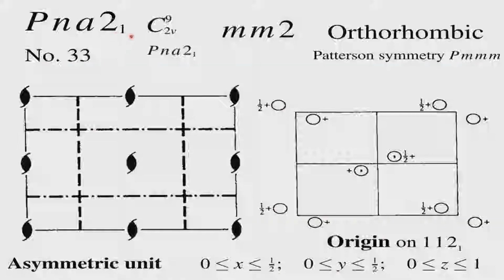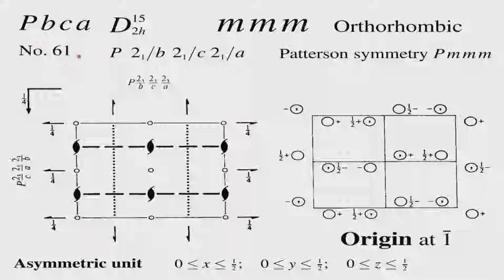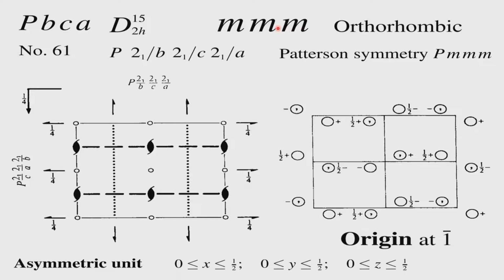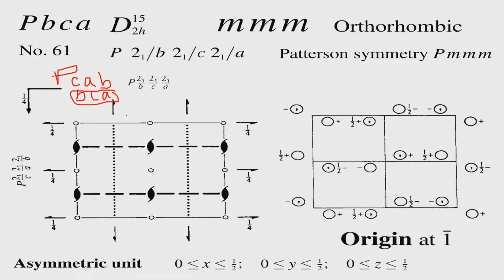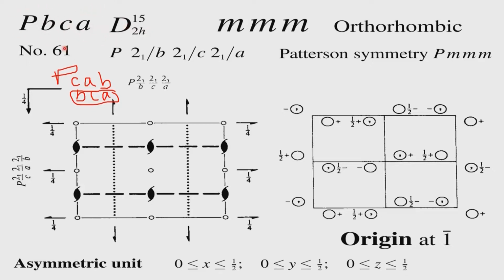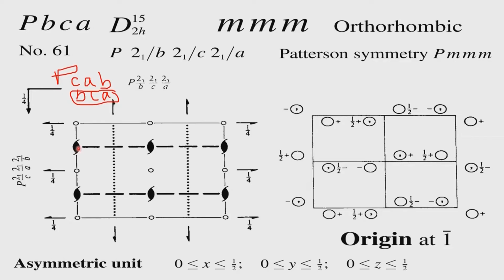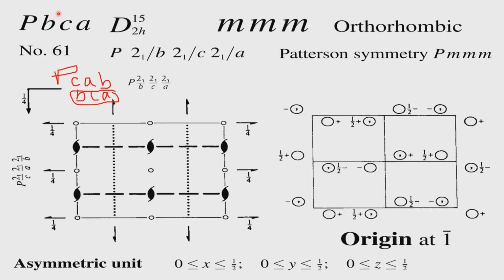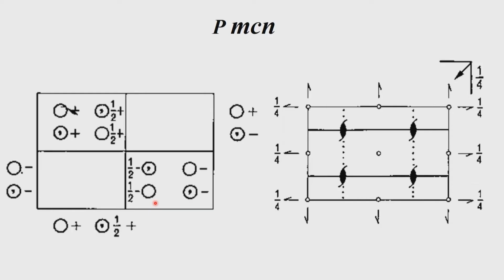Details of Space Groups 4